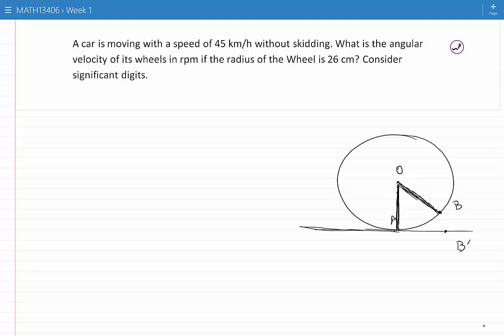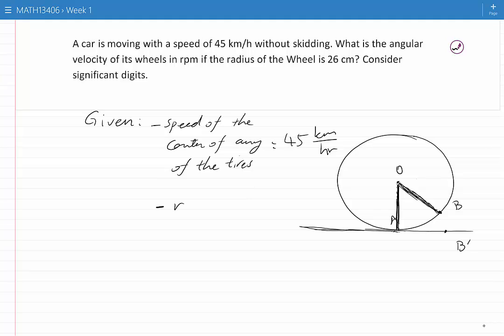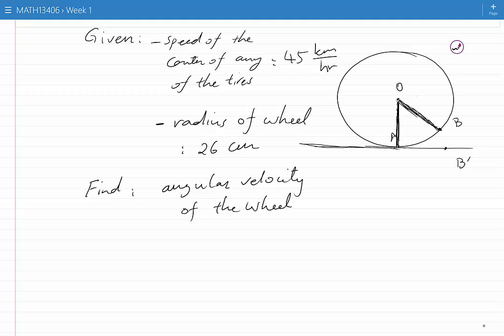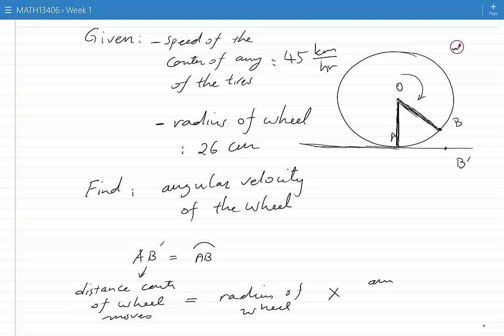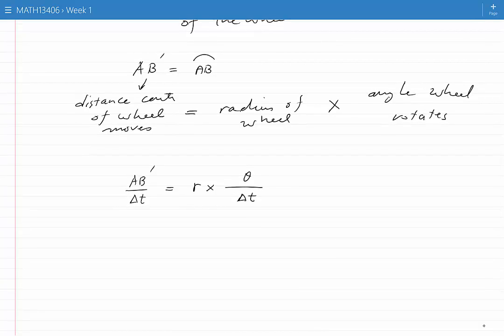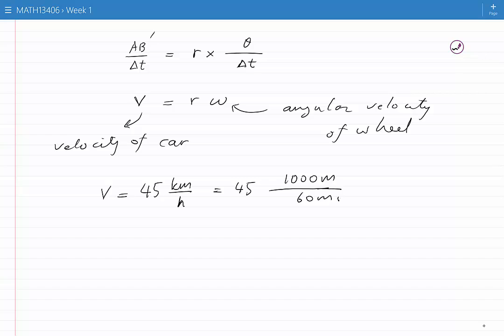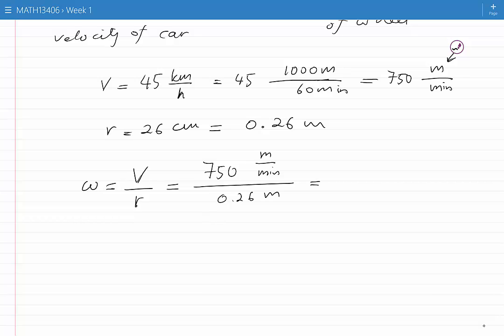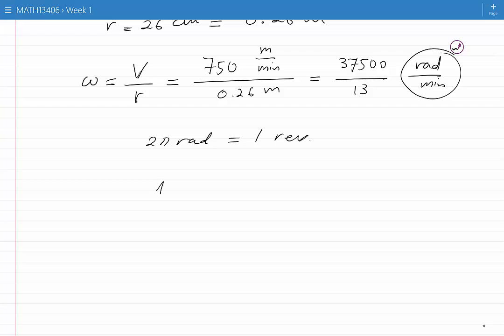linear and angular velocities